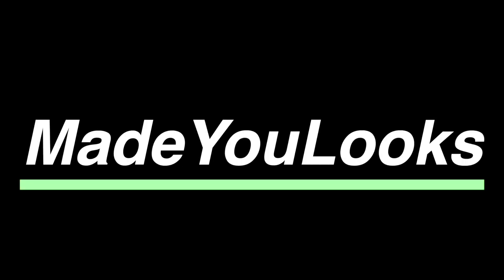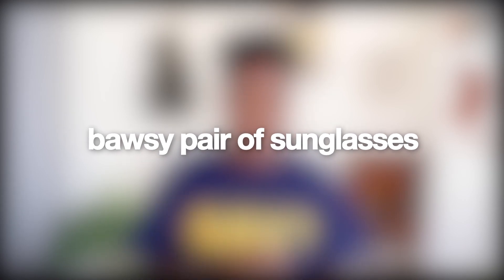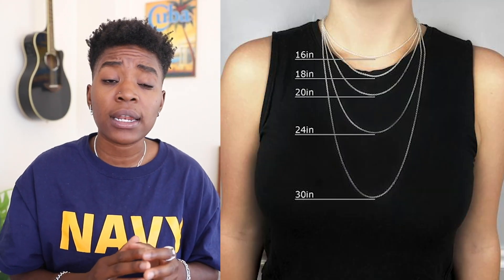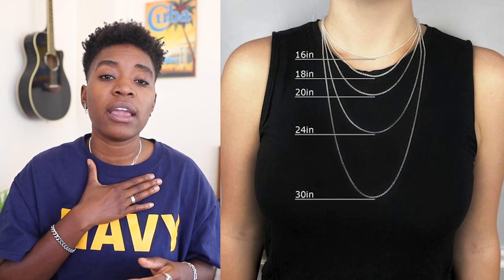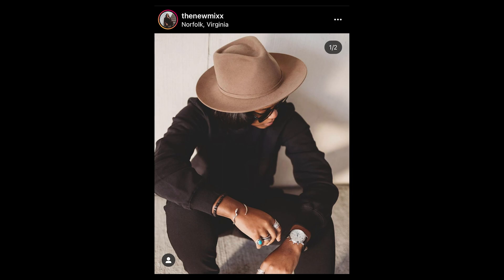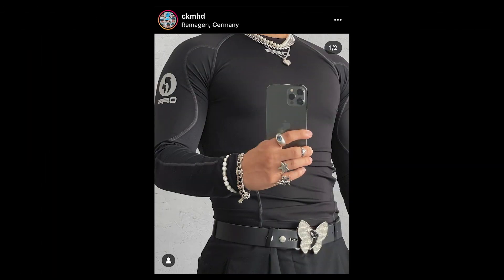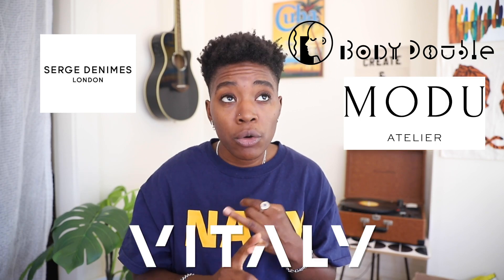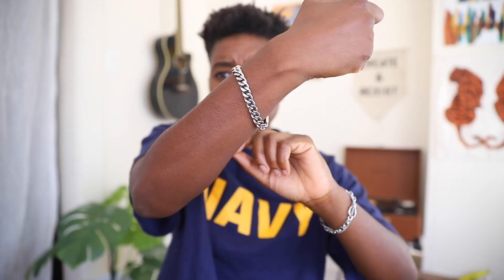Essential Accessories for Androgynous Style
💻 EDITING BY @soundlyawake

BRA SIZE: 34DD
DRESS SIZE: 6 -8
MEN'S SIZE (pants): 30 - 32

MADEYOULOOKS is a platform, ran by Jade Fox, for masculine-presenting women to explore fashion and style.